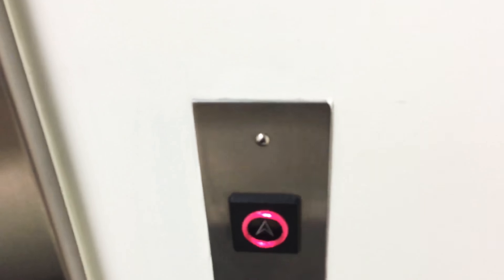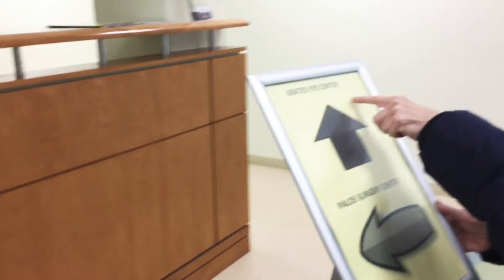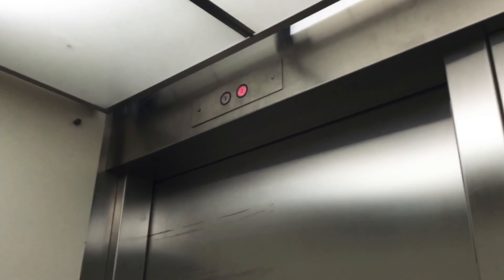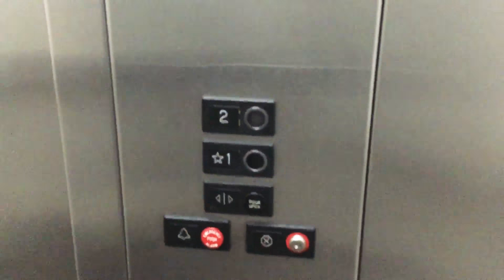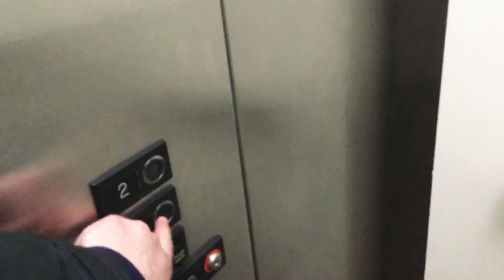1990’s U.S. soft touch elevator at Palos Surgi Center, Palos Heights, Illinois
This elevator runs well and has rare us touch sensitive buttons!!!